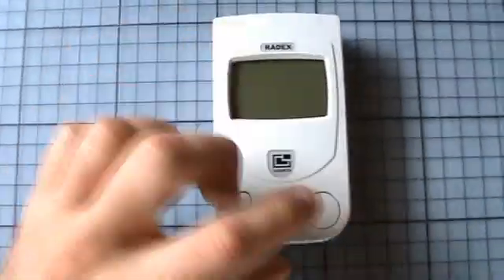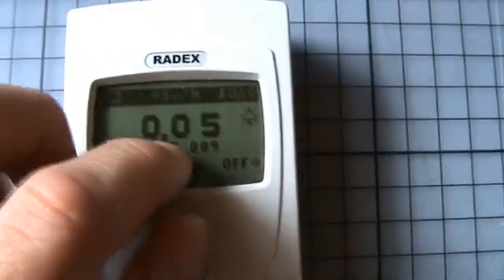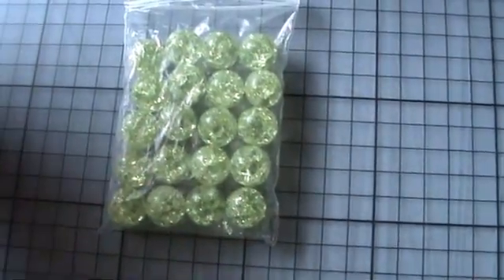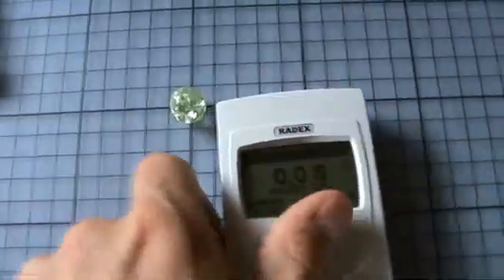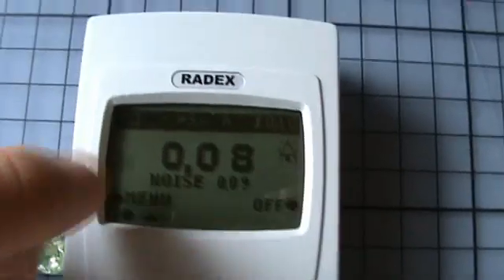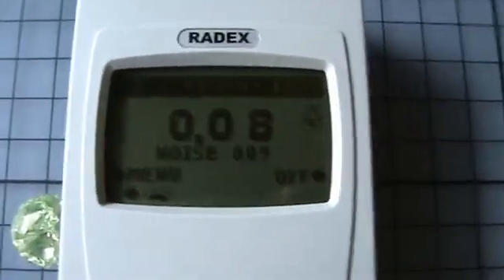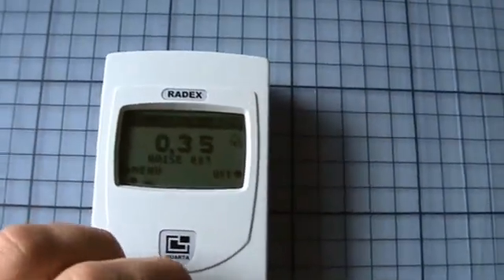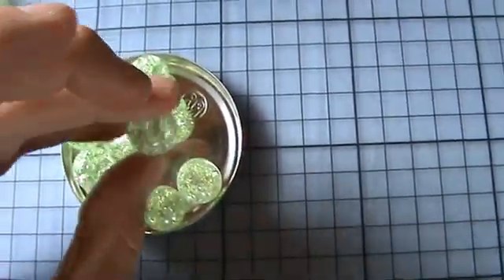Radex RD1706 geiger counter and uranium marbles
My new Radex RD1706 geiger counter and my uranium marbles.